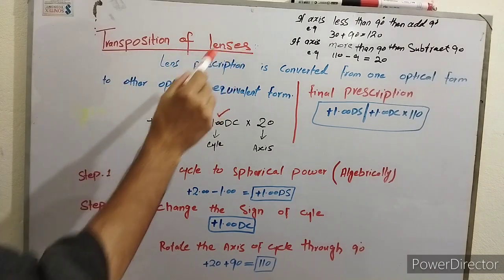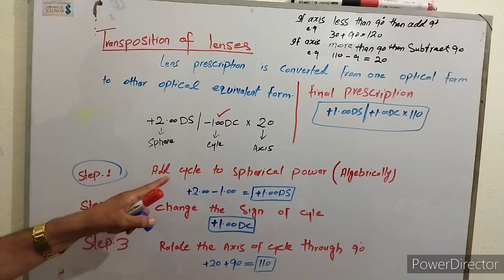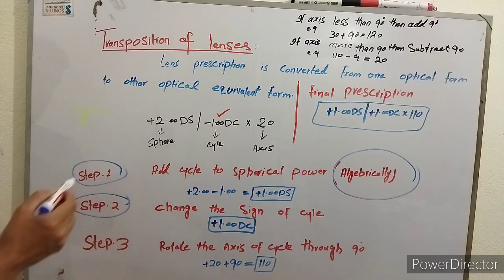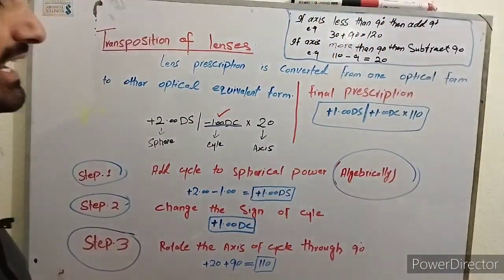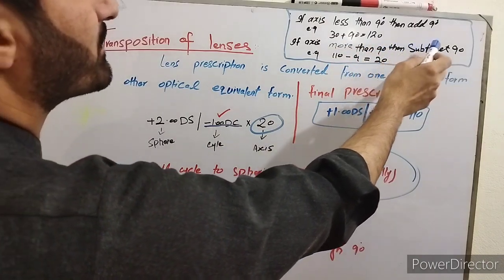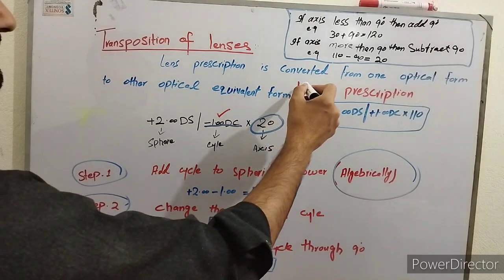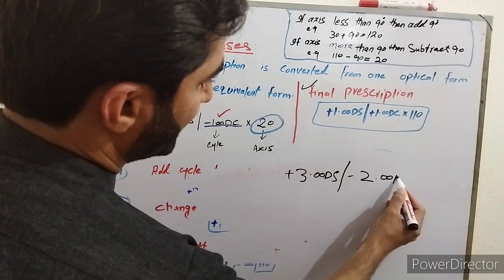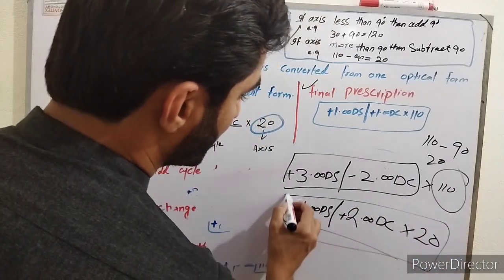Transposition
there are three steps of transposition

add the cylinder to the spehere .Remember this addition will be allegebrically

change the sign of cylinder

Rotate the axis through 90 degree.

if axis is less than 90 degree then add 90 to the axis

if axis is more  than 90 degree then subtract 90 from axis